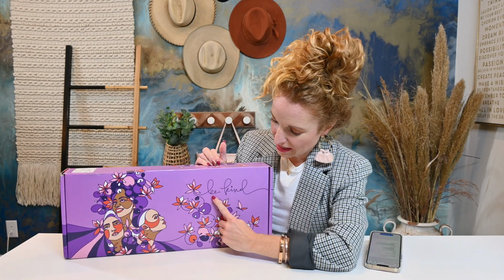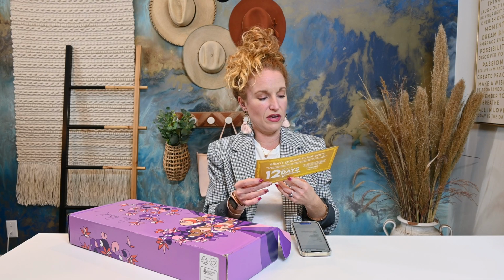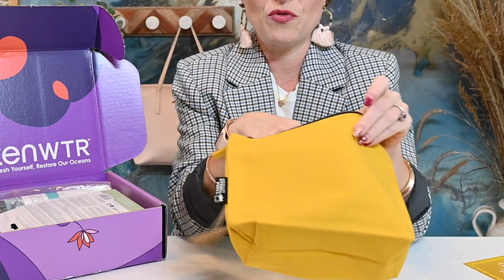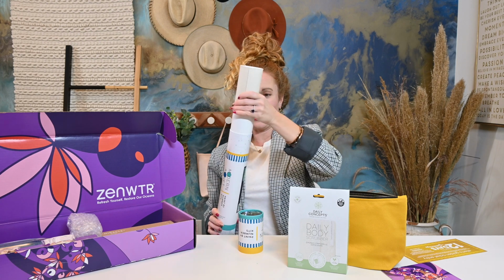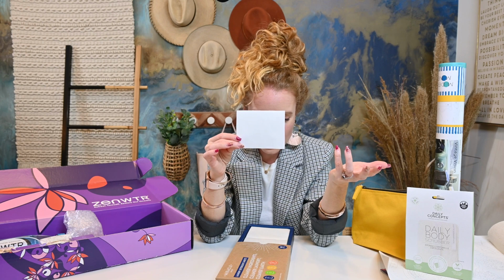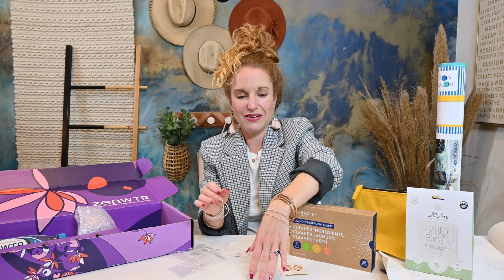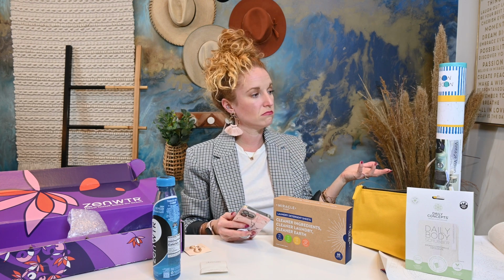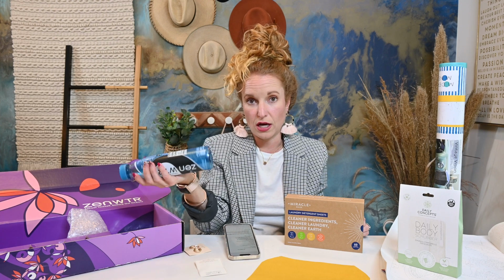Be Kind by Ellen Fall 2021 *NEW* Unboxing + Thoughts - Not sure what I expected, this is Interesting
Ok, yall, I have the Brand New Be Kind by Ellen Fall 2021 Box and I can't wait to hear your thoughts. In this video I unbox Ellen Degeneres Subscription Box and chat about the quality and cohesiveness.  Is it all random stuff in a box? Is the value there?  Do you like it?  I want to hear from you!

Itemized Items in Box:
  - Sanctuary Project Gold Hoop earrings - $50
  - Modern Monet Paint by Numbers Kit - $42
  - Terra Thread Makeup Bag - $15
  - Charged Wellness Rose Quartz Bracelet - $40
  - Daily Concepts Body Scrubber - $20
  - Miracle Brand Laundry Detergent Sheets - $40
  - ZenWTR - $2.29
Total Retail Value: $209.29

Be Kind by Ellen Fall Box
   - Frequency: quarterly
   - Price: $54.99

Noteworthy:
  - Win a Golden Ticket to Ellen’s 12 Days of Giveaways - purchase a Fall box and receive an entry for the chance to win a trip for 2 to LA for Ellen’s taping of 12 Days of Xmas.
  - 7 social conscious products handpicked by Ellen
  - Donating to others, providing jobs to women, and helping reduce single-use plastics & paper waste are just a few of the many things Be Kind box has accomplished so far.

Interested in having your products showcased, mail them to
Box 603
2313 Lockhill-Selma